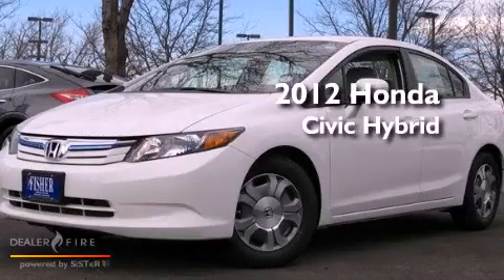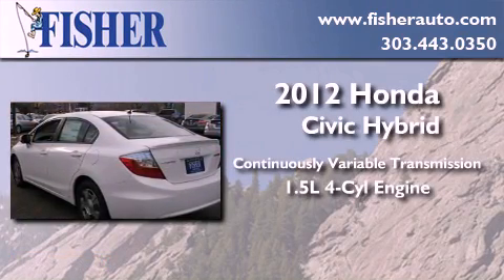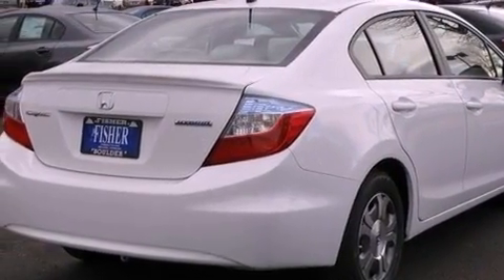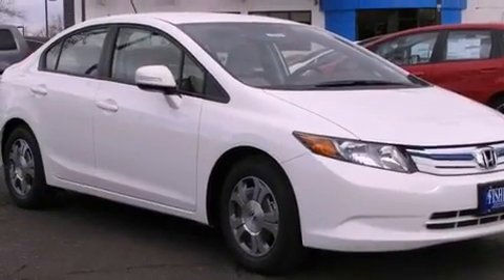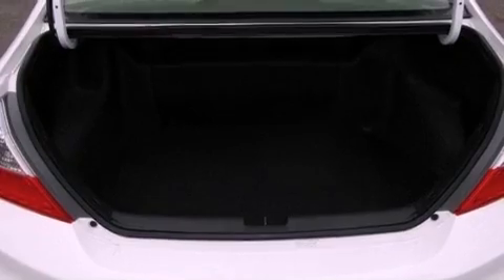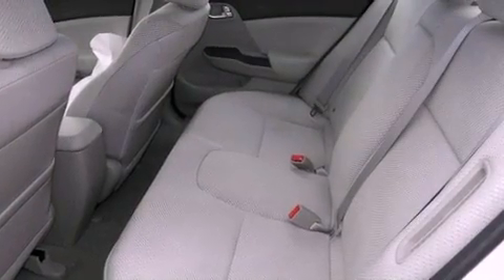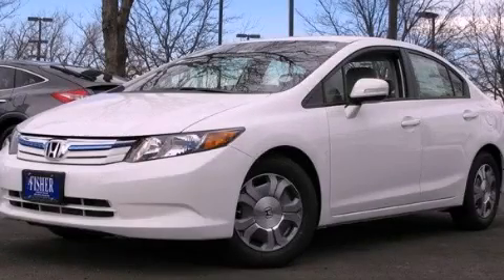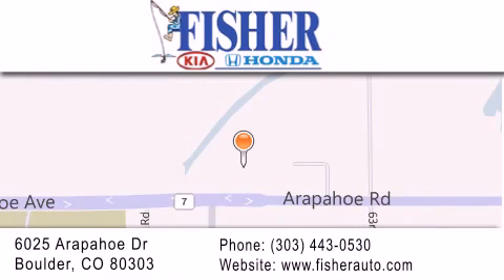2012 Honda Civic Hybrid Lafayette CO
Year : 2012
 Make : Honda
 Model : Civic Hybrid
 Engine : gas/electric i4 1.5l/91
 Trans . : variable
 Exterior : white
 Miles : 23
 Interior : gray
 Stock : 123733

 2012 Honda Civic Hybrid Boulder CO